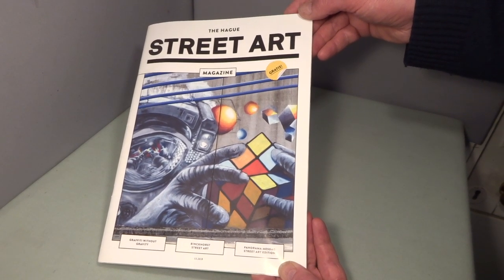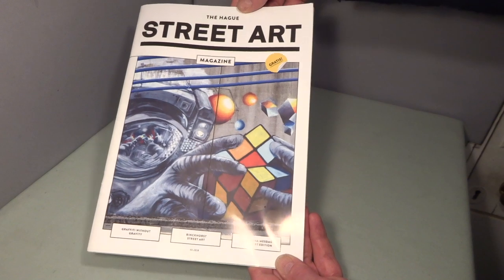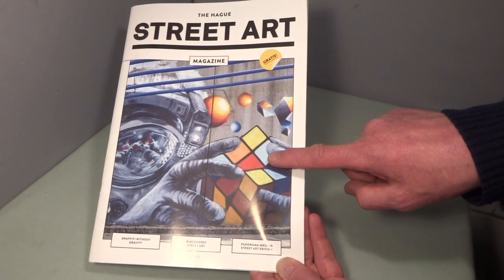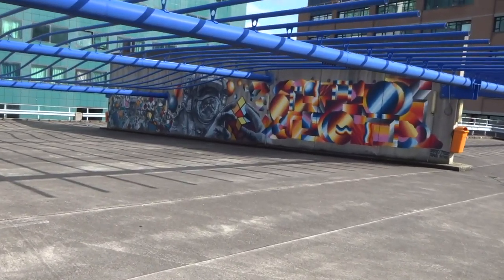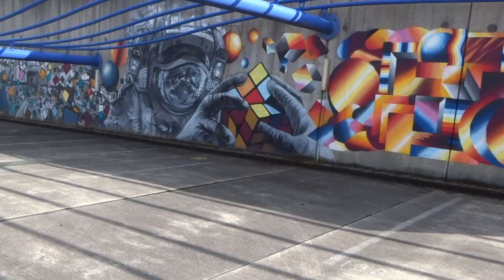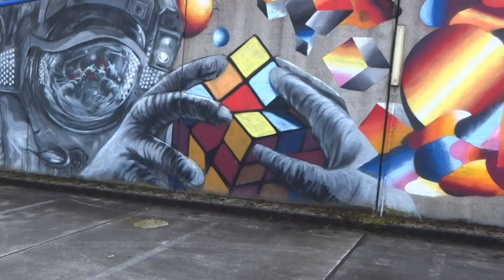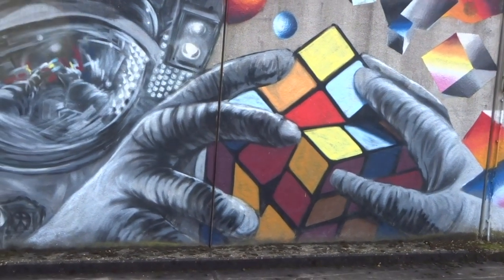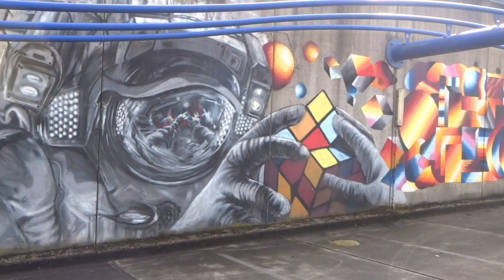Rubik's Cube Street Art in The Hague / Den Haag Holland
HKNowStore (Free worldwide shipping, good customer service, PayPal- all currencies accepted).